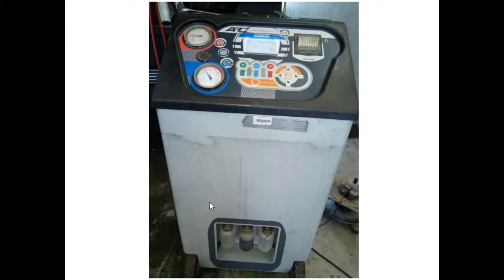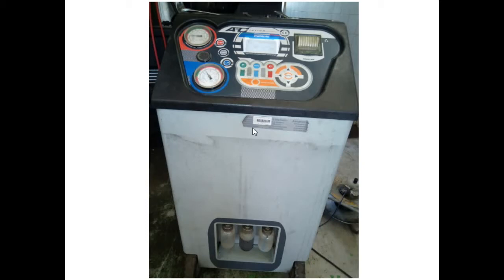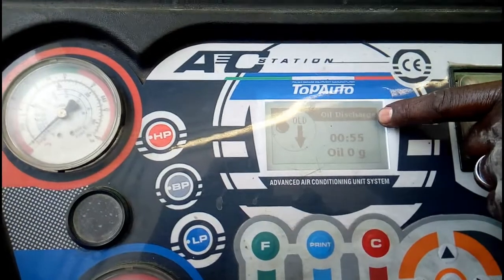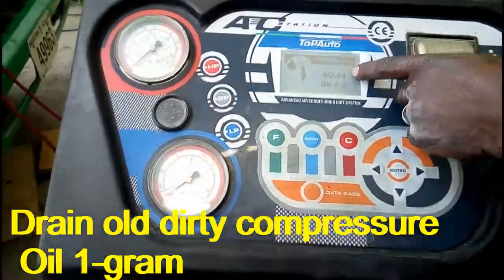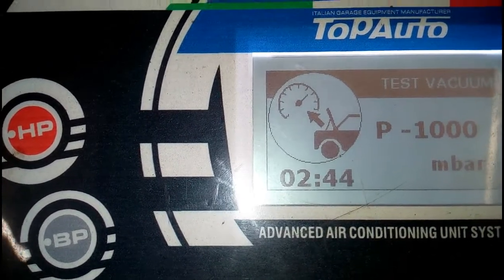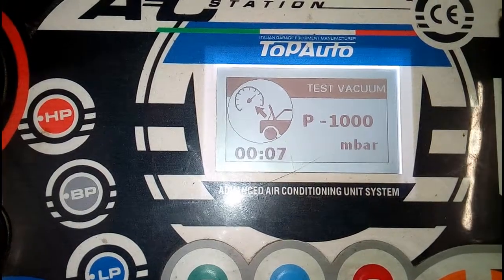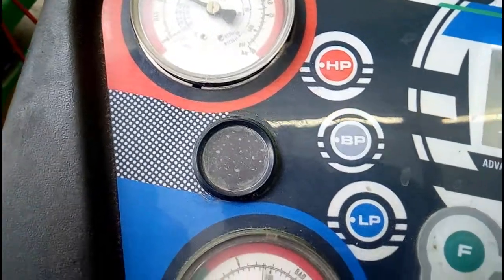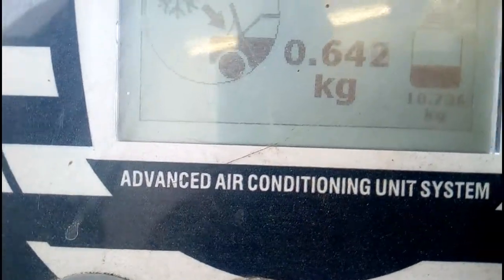Auto Recovering Recharging A/C Gas To Vehicle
In this video, I explained the functions of the machine, that how it auto recover and recharge A/C gas to the vehicle. This one is Italian make and its name is TopAuto. It is used to auto-recover and refill compressor oil, and A/C gas to vehicles.